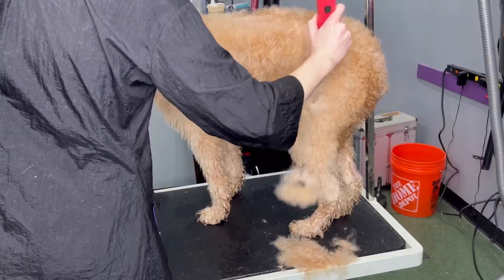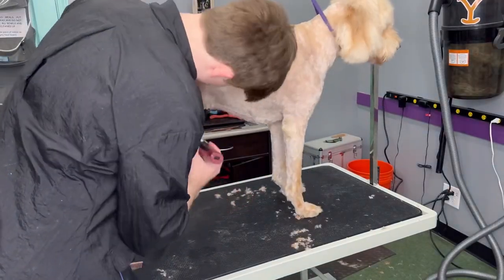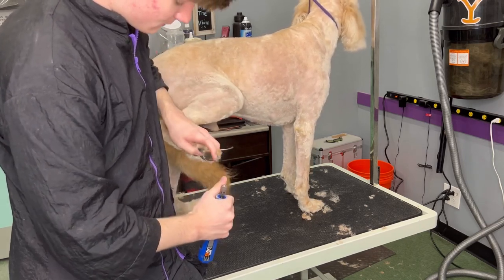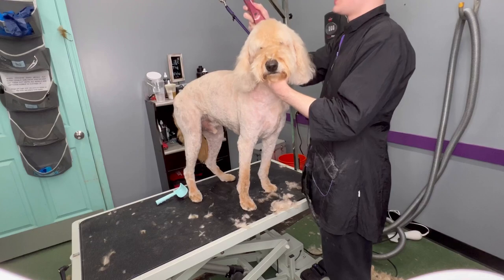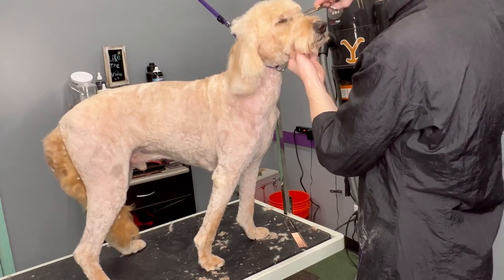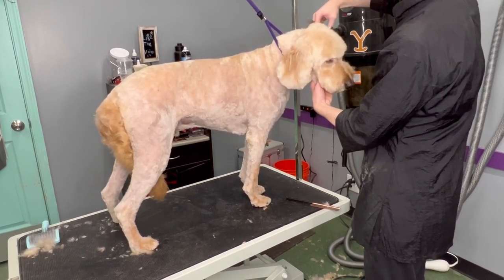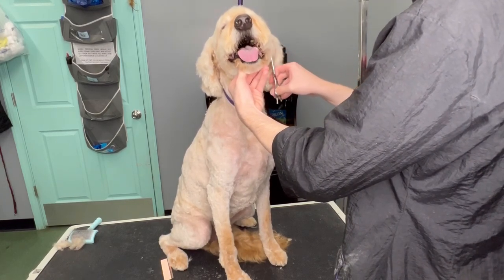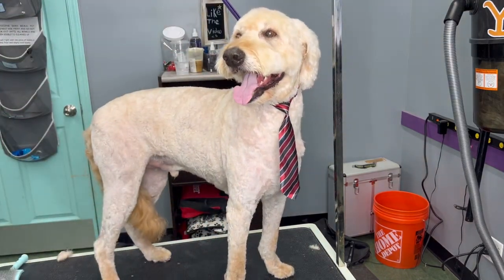MATTED DOG MAKEOVER (insanely cute) !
Hey!

My name is Logan from dogsbylogan, I am a dog groomer and I’ve been a dog groomer for almost 2 years now, I post content on Instagram and TikTok as well almost daily. So if you enjoy dogs and these types of videos follow me along on my journey as a dog groomer!